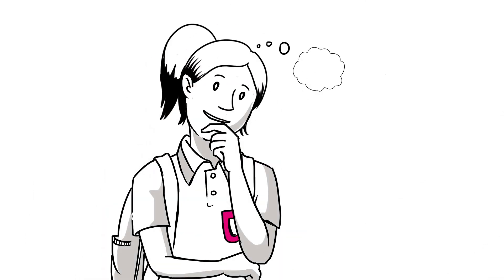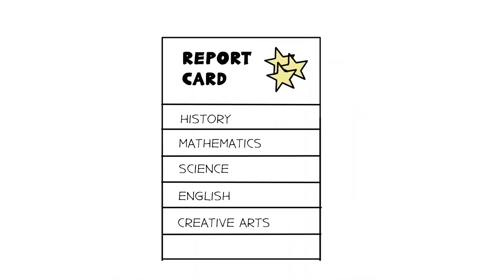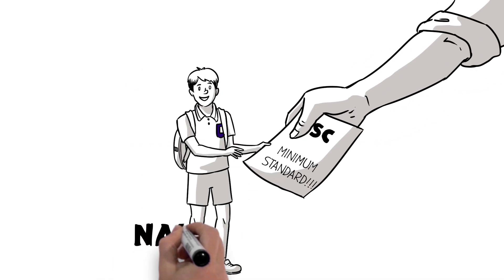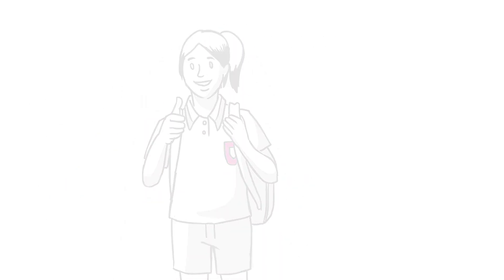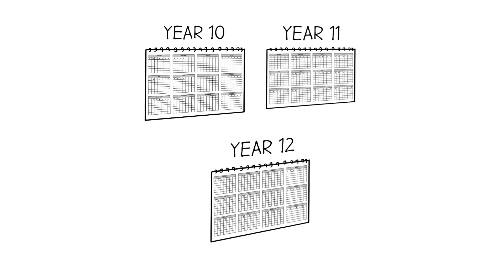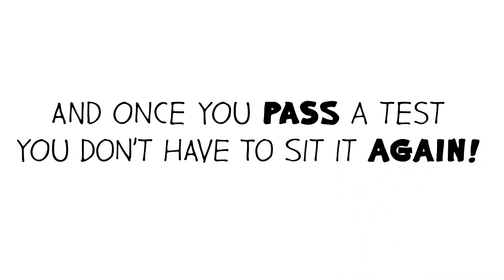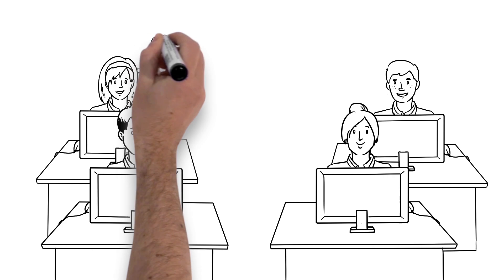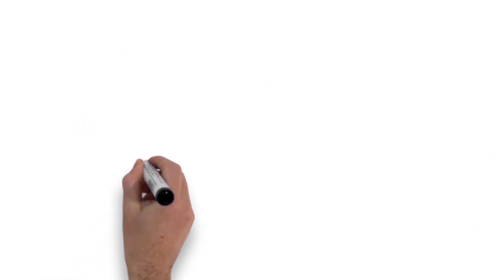Minimum Standard HSC - NSW Education Standards Authority | Punchy Digital Media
Punchy Digital Media delivers animated explainer videos that pack a punch. Our engaging content is designed to capture your audience's attention and convey your message in a memorable way. See how our videos can transform your communication efforts.